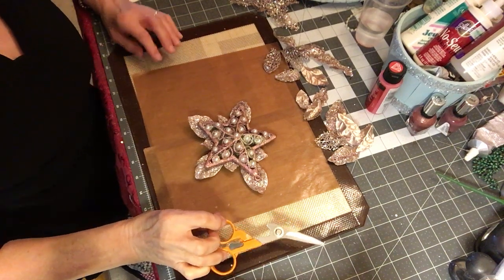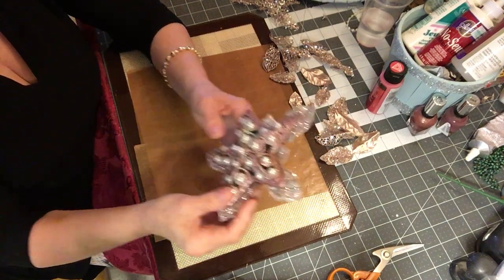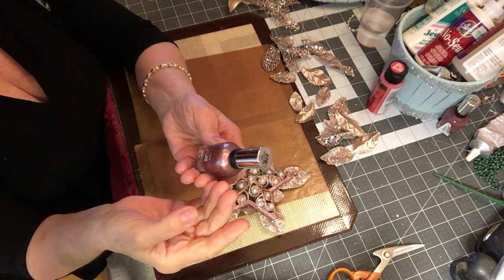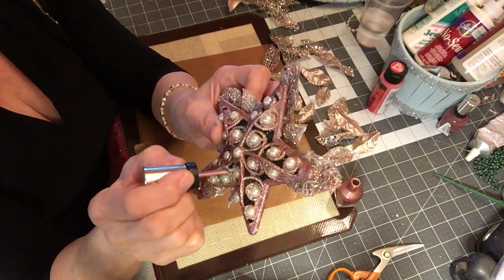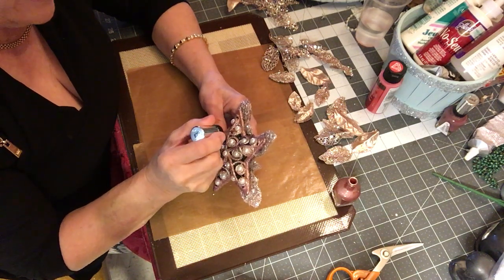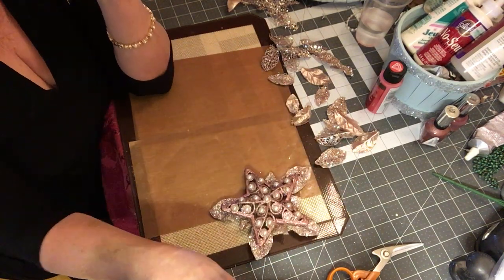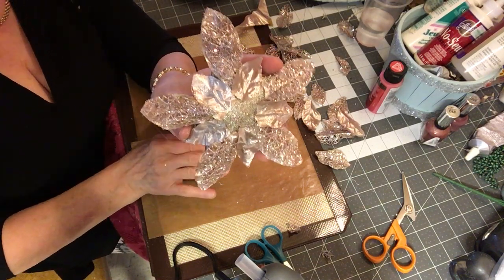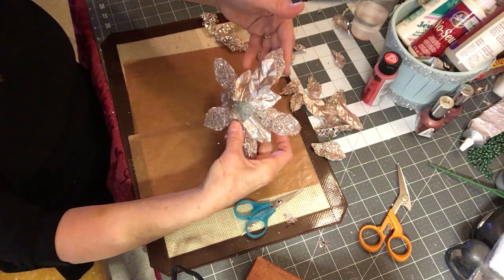Designing Crafts With Style by Chari-Altering a Star tree ornament Tutorial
How to take a bought Christmas star, and give it a new look, with silk and glitter flowers, pearls, cameo , and some and some seam binding.

Dollar Tree
Best Buy